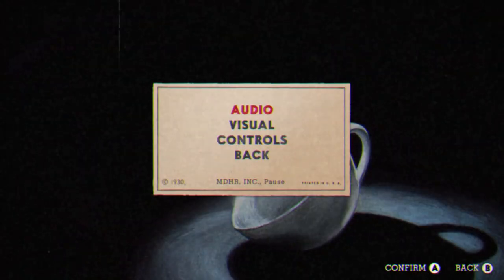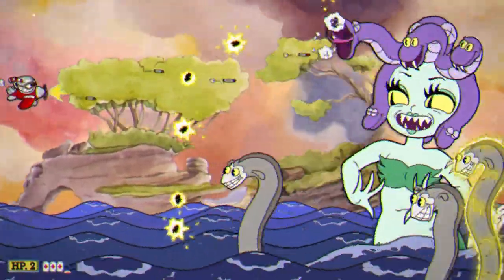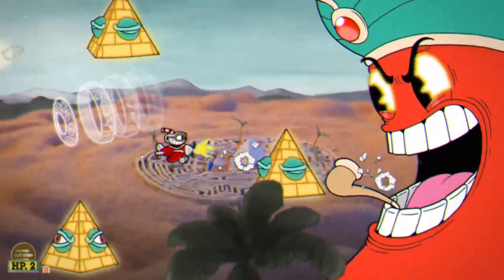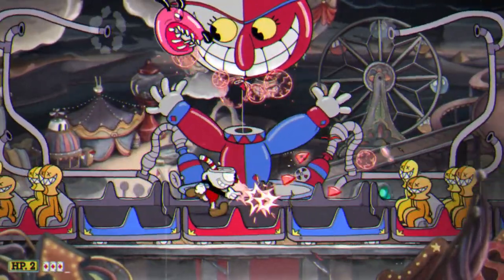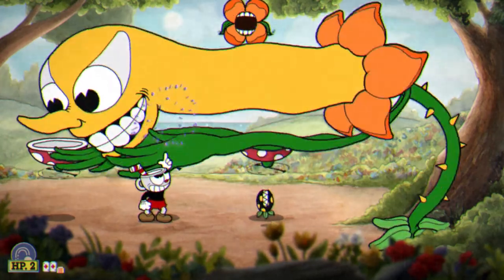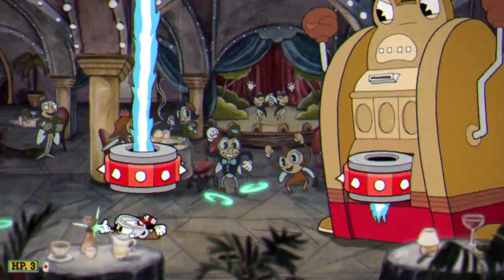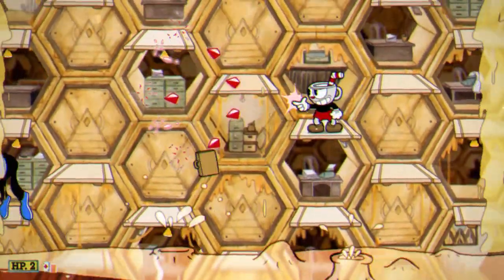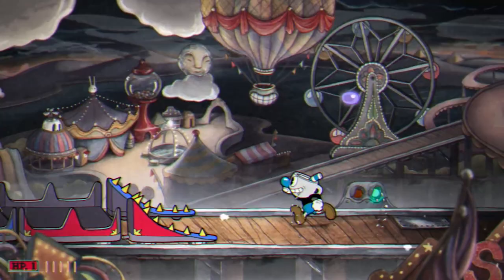Cuphead - A Real High-Class Bout | jamiethepayne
With it coming to the Switch, what better time is there to talk about the wonderful indie game Cuphead.